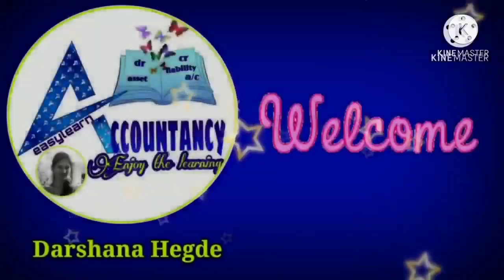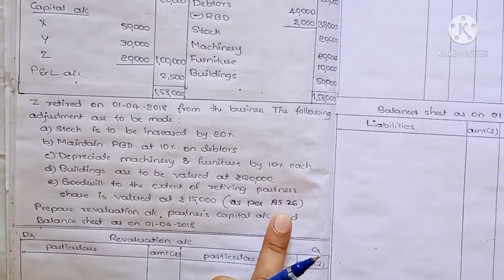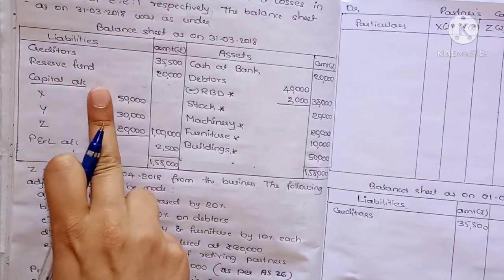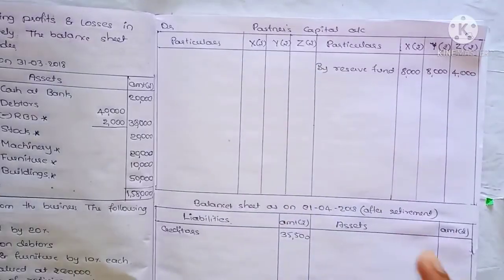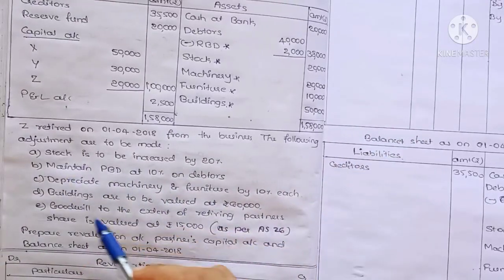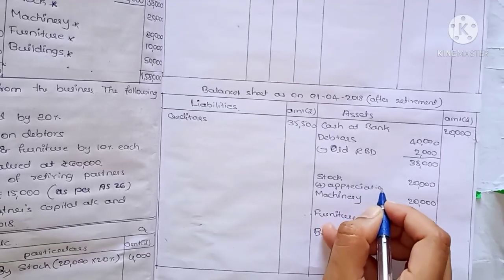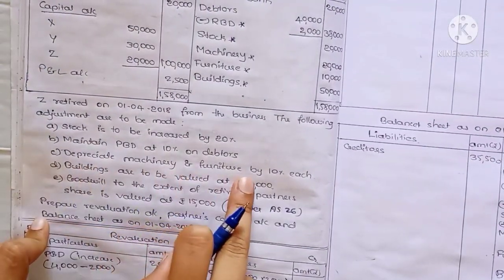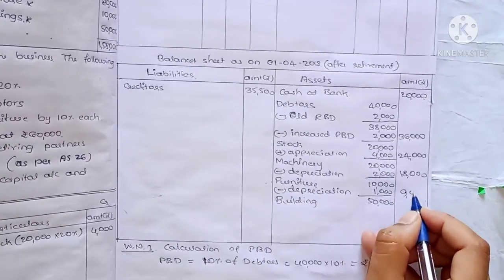19📚 Solved 12 marks problem on retirement as per AS-26 | chapter 2(4) | 2nd pu Accounts in Kannada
12th Accountancy chapter 4, Retirement and death of partner - 12 marks important questions from Question bank and model question paper (as per AS-26) explained in kannada.

In this series, we are going to discuss chapter wise important questions of complete syllabus in detail as per Blueprint set by Karnataka PU Board for the academic year 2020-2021.

Explanation is given in Kannada to ensure perfect understanding of each and every topic and to reach the students in their nearest & dearest language KANNADA.😊

Tips and tricks are also going to be discussed in each chapter to help students
👉To plan their study and
👉To prepare well in advance for probable question pattern and
👉To plan allocation of time for all the questions asked in examination.

Link for blueprint of 2nd pu Accounts anual exam 2021-22 (reduced syllabus) (As per Karnataka Board)👇